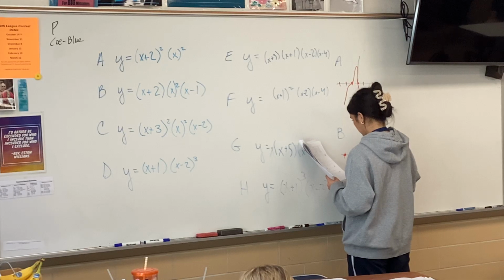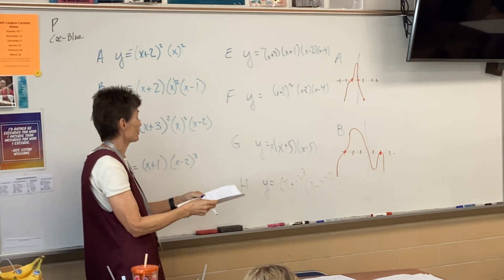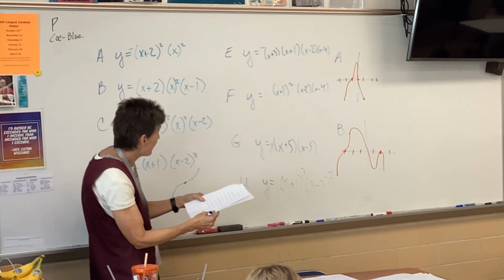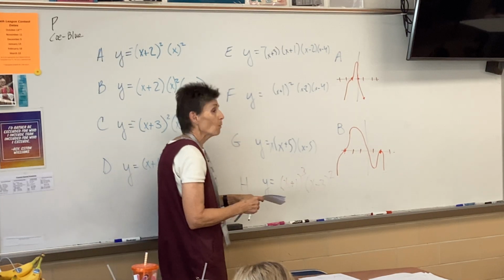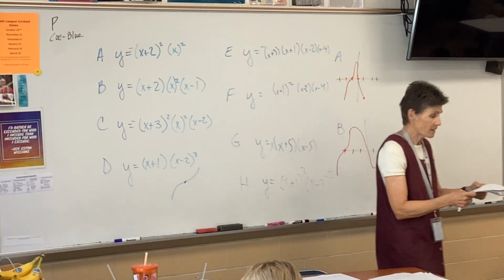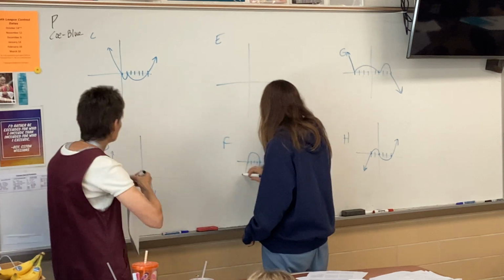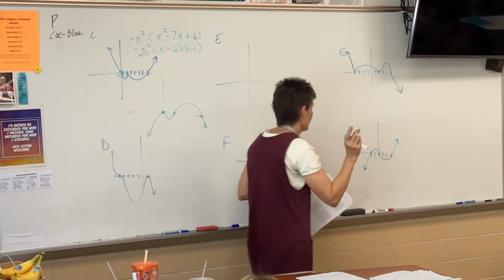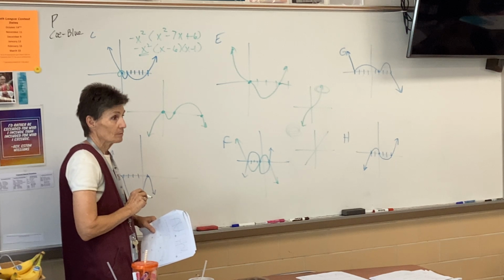AP Precal Speed-Dating 1.5